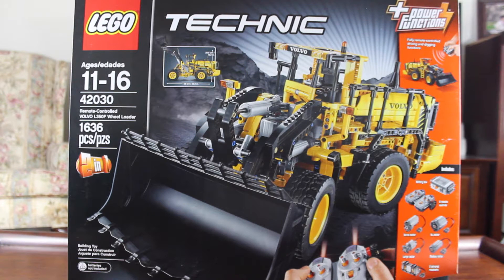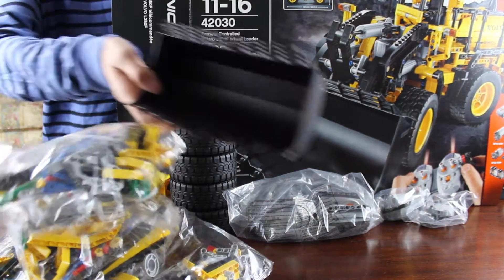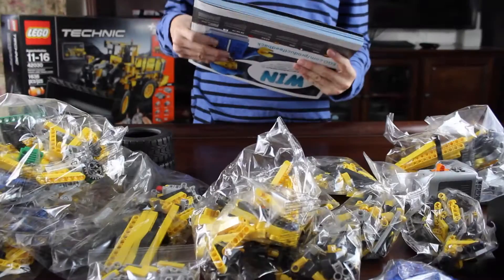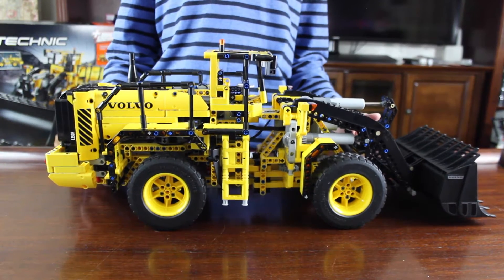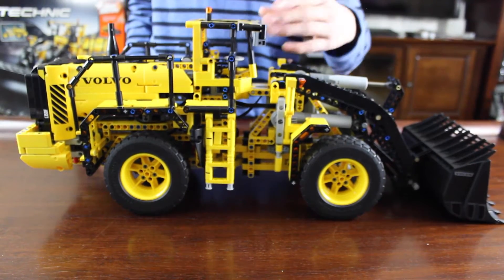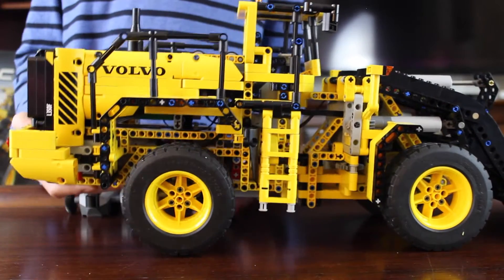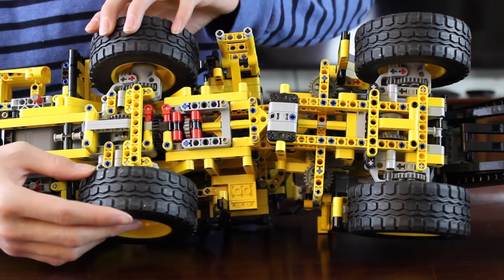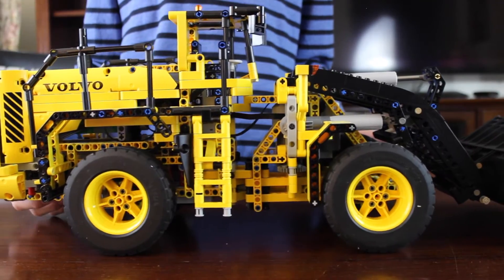Motorized LEGO VOLVO L350F Wheel Loader 42030 | Review #22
The Remote-Controlled VOLVO L350F Wheel Loader was a long and fun build. In this video, I'll give you an in-dept review of the wheel loader, including all working functions and roles of each motor. This set comes with these LEGO Power Functions components: a servo motor, an XL-motor, a large motor, a medium motor, a battery box, 2 remote controls and 2 infrared receivers. Pretty powerful stuff! Watch until the end to see what kind of challenge I've set up for the Volvo Wheel Loader. This is my biggest LEGO set so far. Enjoy!

You can get the same LEGO set